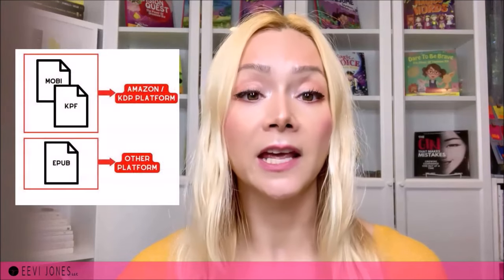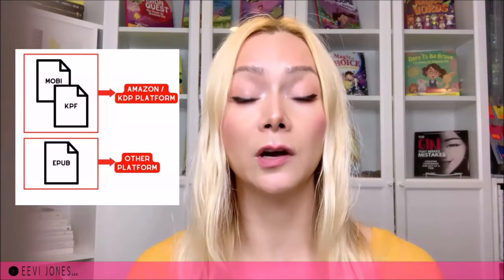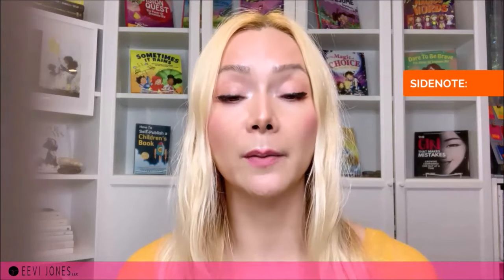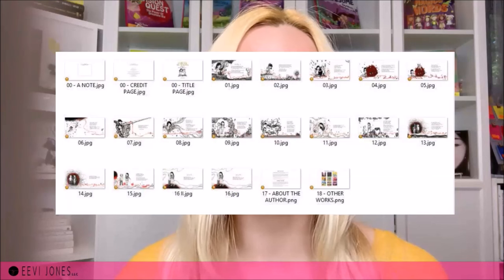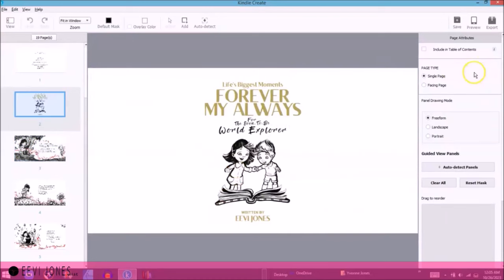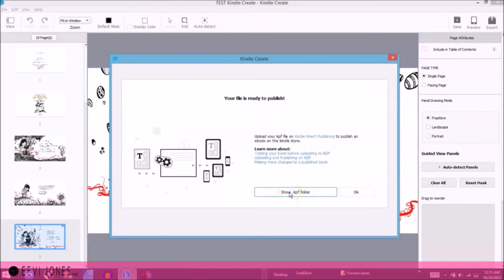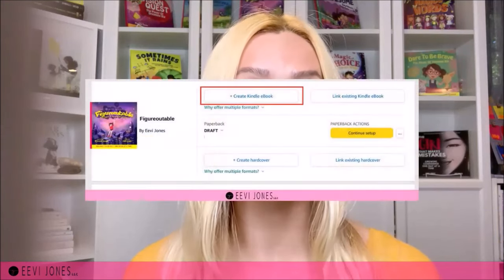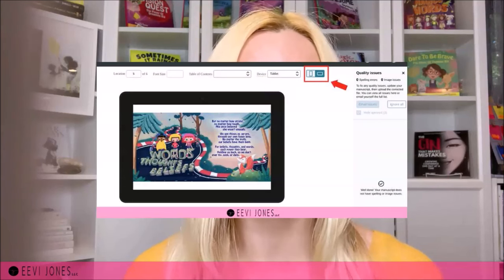How to Create An EBOOK for Kids (FREE Tools + BEST Practices) | Eevi Jones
How to Create An eBook for Children's Books (FREE Tools + BEST Practices) | Eevi Jones

If you've been looking for ways to create an ebook version of your beautiful children's book, then this video is for you.

🔹 If you would like to support me, please check out my book I shared in the videom - "Forever My Always"

🔹 KINDLE KIDS' BOOK CREATOR
🔹 KINDLE CREATE